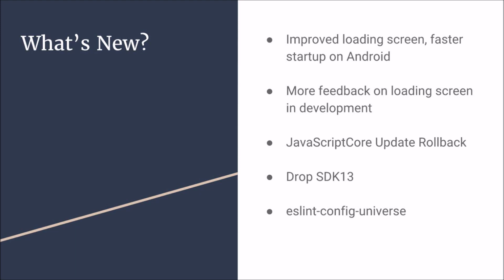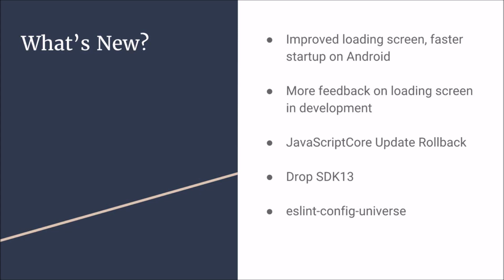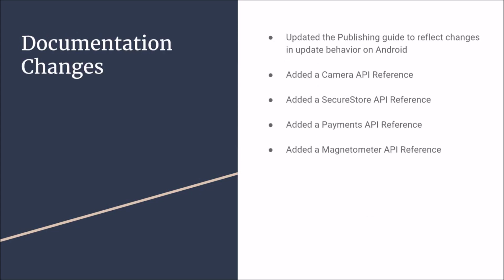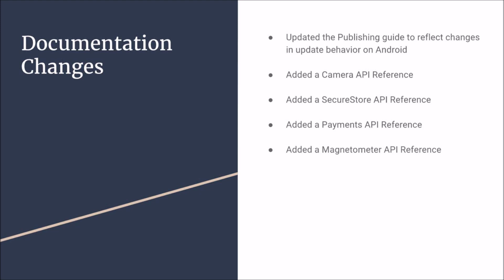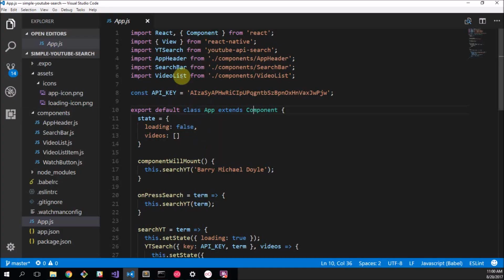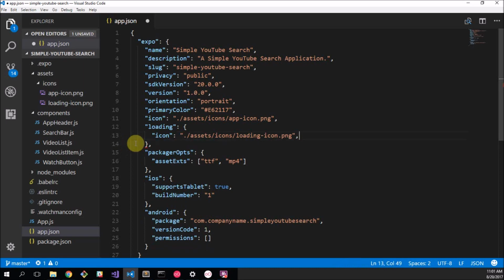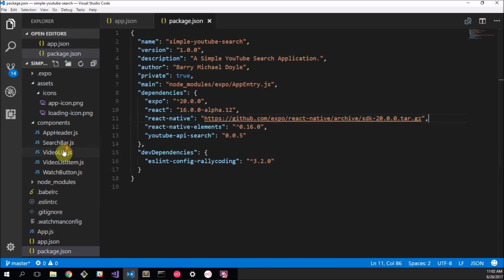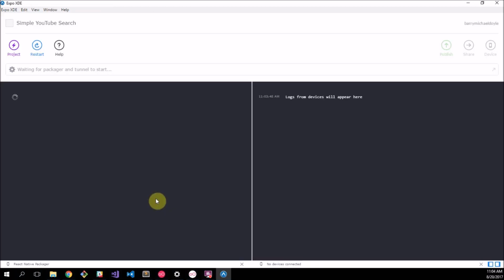Expo SDK v20.0.0 Released! What's New & How to Upgrade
🎓 In this video I explain some of the new features announced in the Expo SDK v20.0.0 release and show you how  to upgrade to version 20.